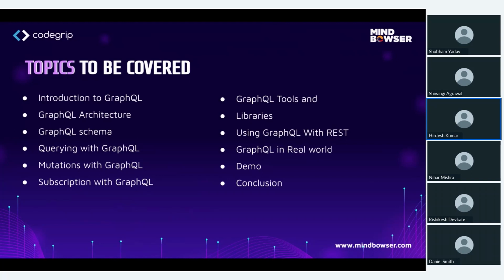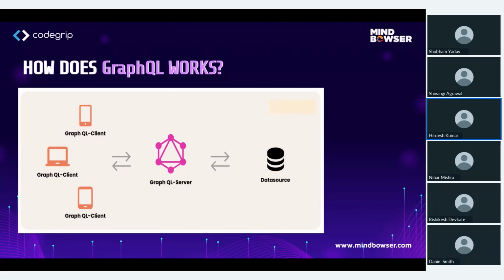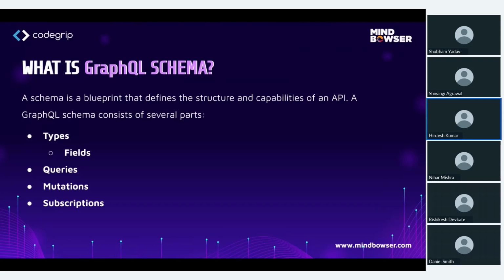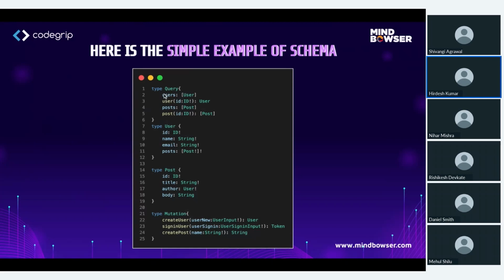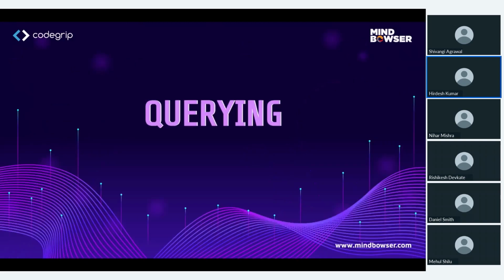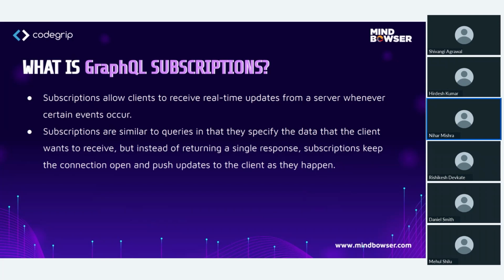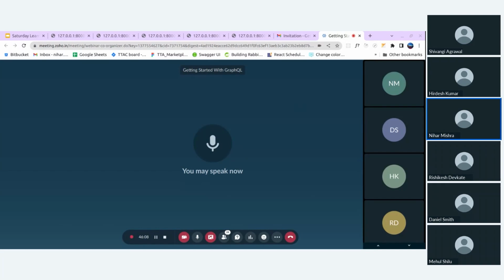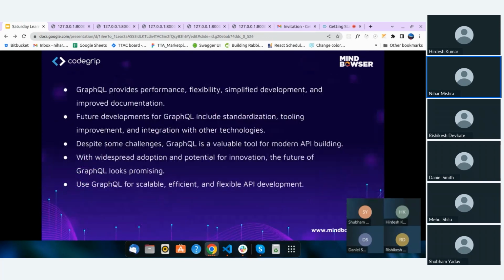Getting Started With GraphQL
GraphQL is a query language for your API and a server-side runtime for executing queries using a type system you define for your data.

Discover the revolutionary query language that's changing how APIs are consumed, making data fetching more efficient and flexible than ever before.

What All We've Covered in This Video?

✔Introduction to GraphQL
✔GraphQL Architecture
✔GraphQL schema
✔Querying with GraphQL
✔Mutations with GraphQL
✔GraphQL Tools and Libraries
✔Using GraphQL With REST
✔GraphQL in the Real world
✔Demo

0:00 Introduction
2:30 Introduction to GraphQL
3:17 How Does GraphQL Differ from REST APIs
6:21 GraphQL Architecture
10:43 GraphQL schema
16:56 Types of GraphQL
21:00 Querying with GraphQL
23:45 Mutations with GraphQL
25:24 GraphQL Subscriptions
27:25 GraphQL Tools and Libraries
27:56 Some Real World Use Cases for GraphQL
28:46 Benefits & Challenges of Using GraphQL
30:26 Demo